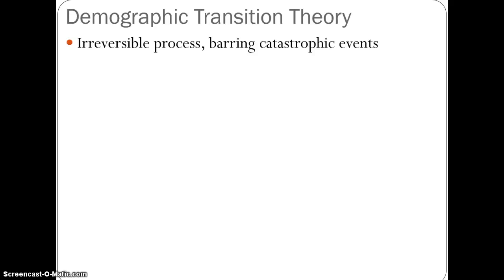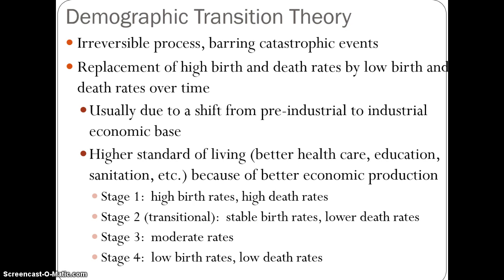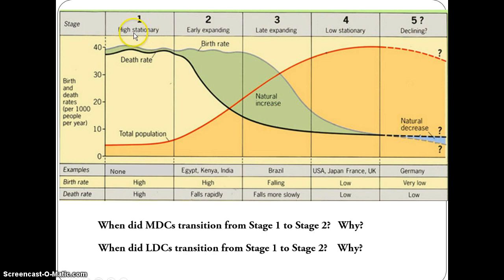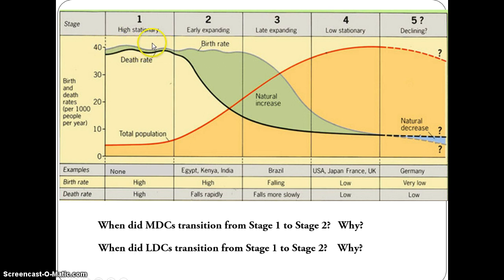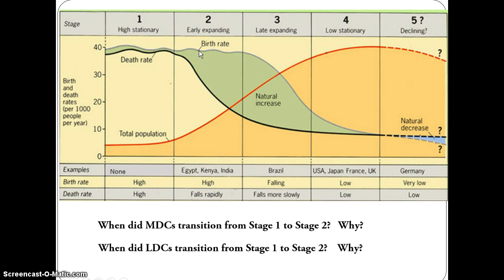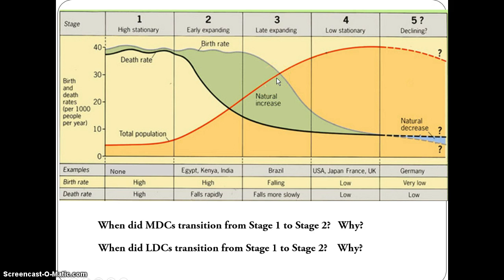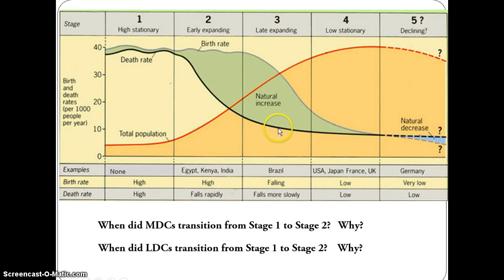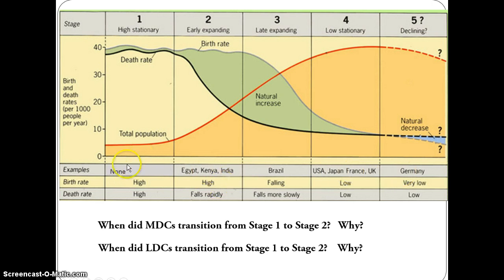Demographic Transition Model lecture #1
How did MDCs progress across the Demographic Transition Model?